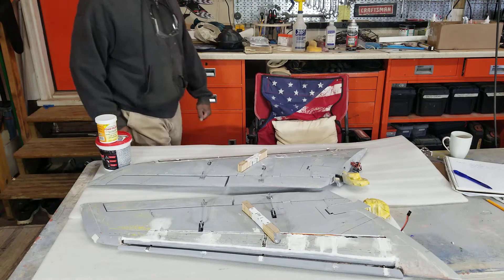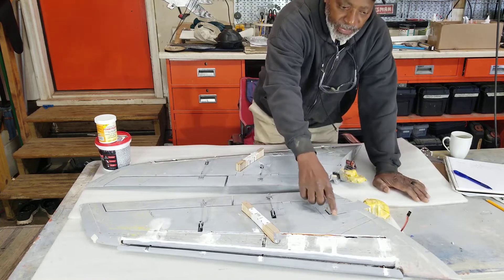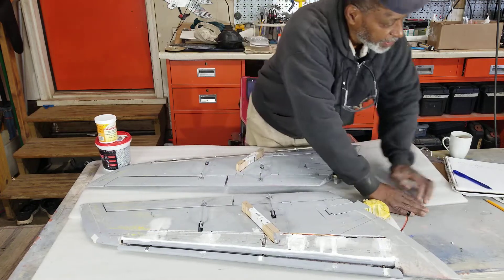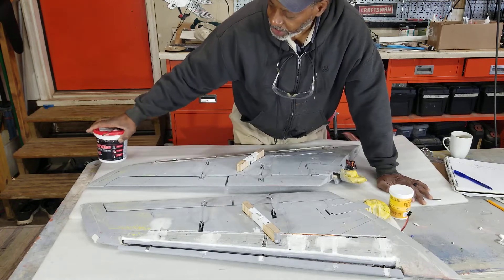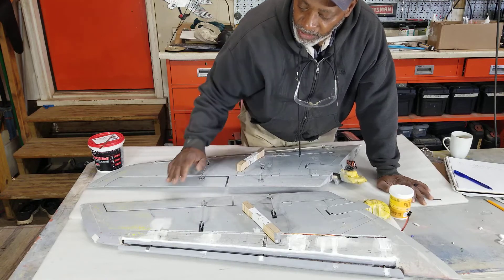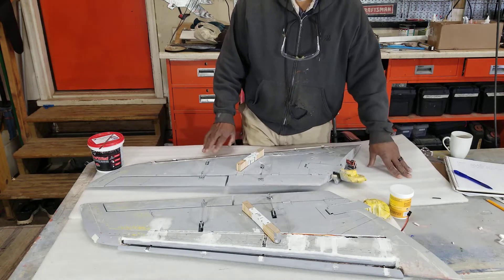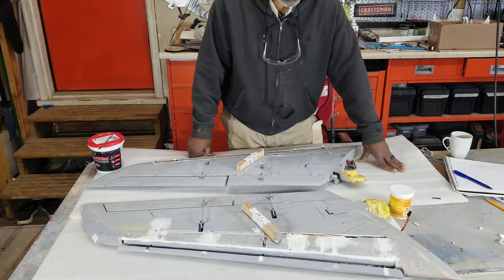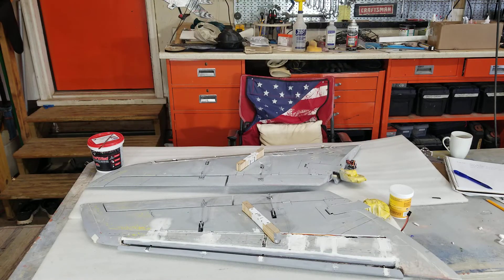30 day challenge, (day 29), HSD F86 SABRE